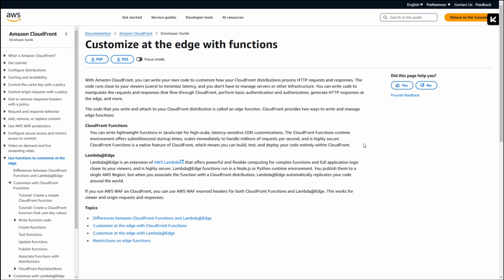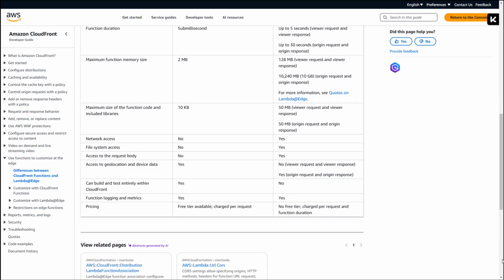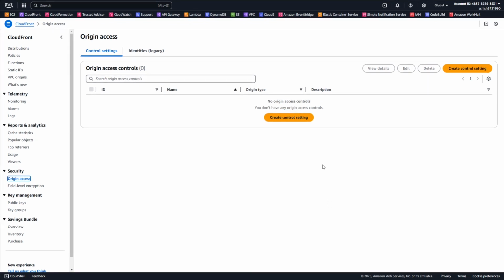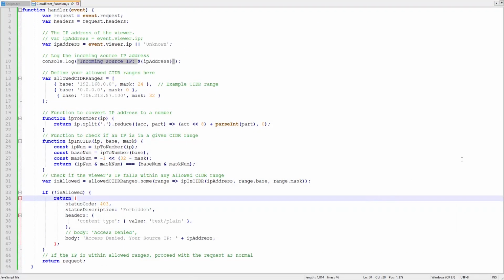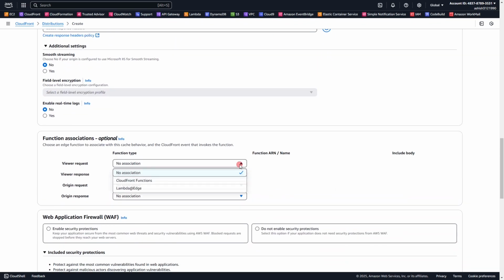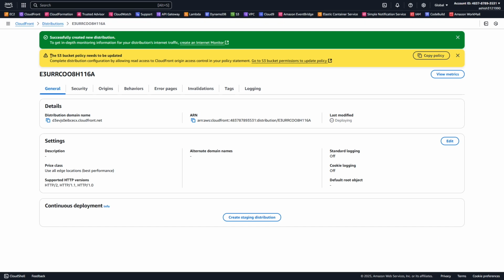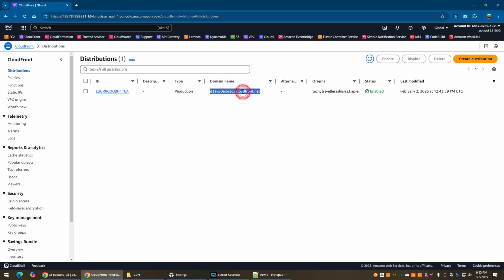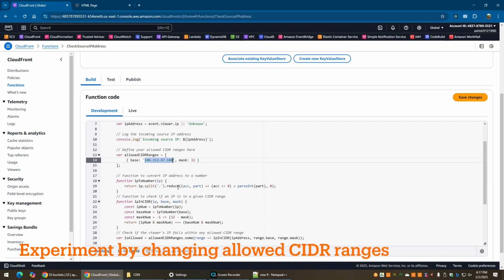How to Use AWS Cloudfront Functions Live Hands-On Demo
In this video learn how to Perform a Hands-On demo to understand how cloudfront functions work in real life scenarios.